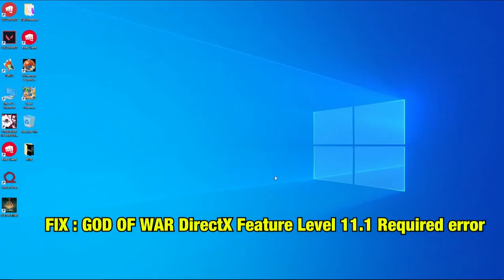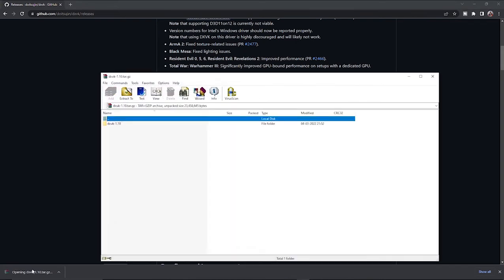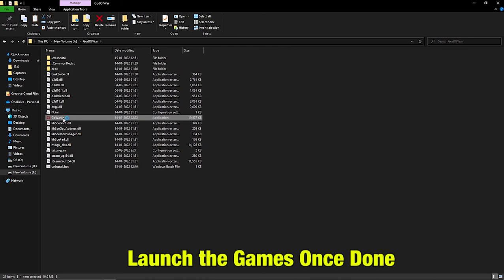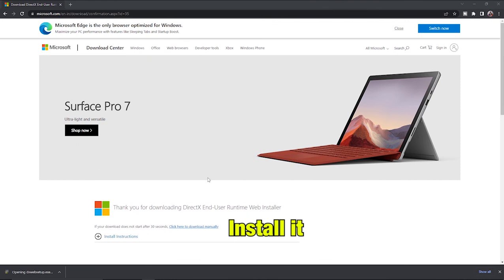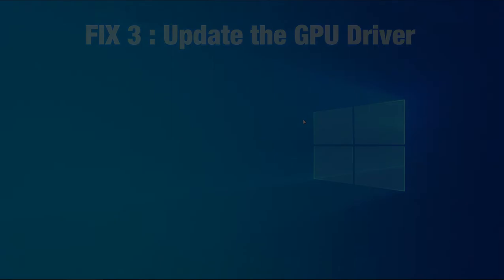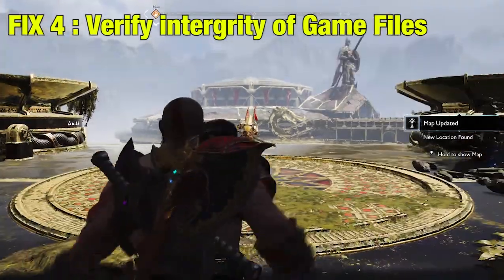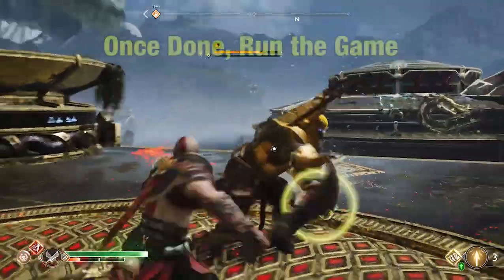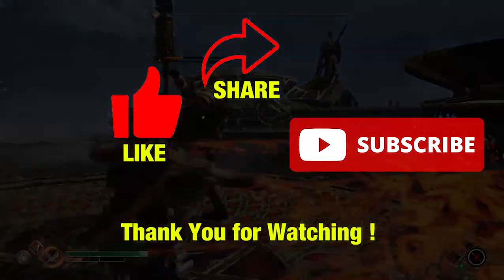FIX GOD OF WAR DirectX Feature Level 11 1 Required Error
A Long time Fix Needed for the God of War Game